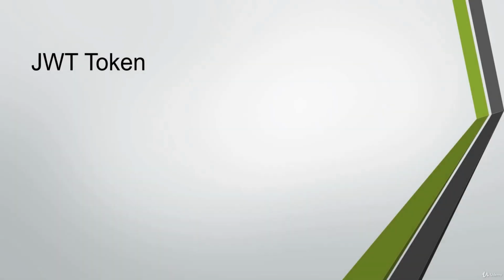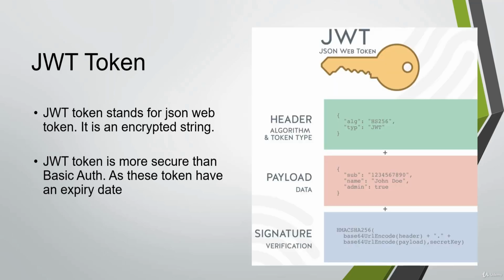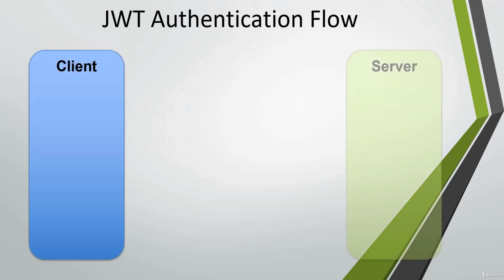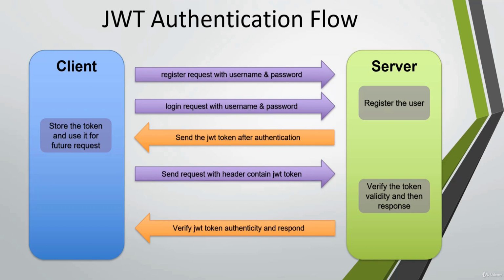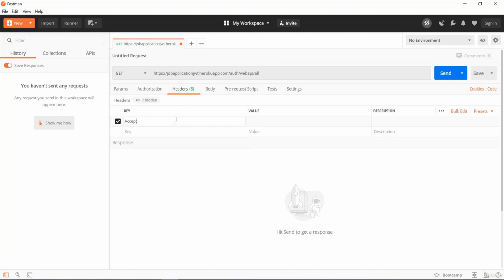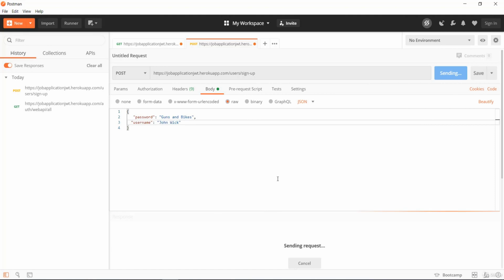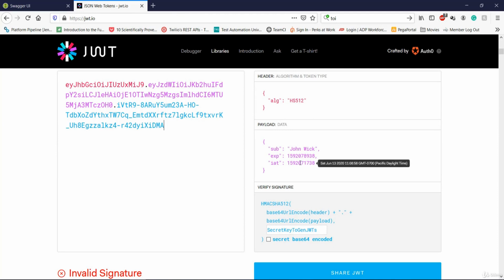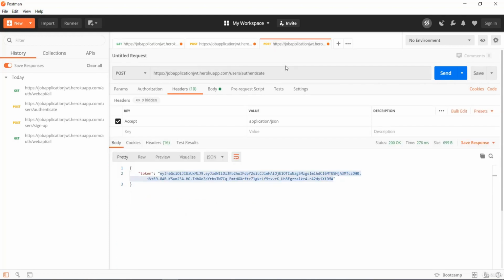13. RestSharp || JWT Authentication Flow.